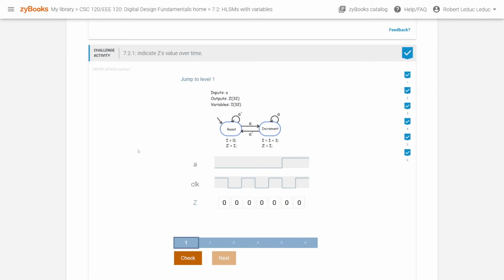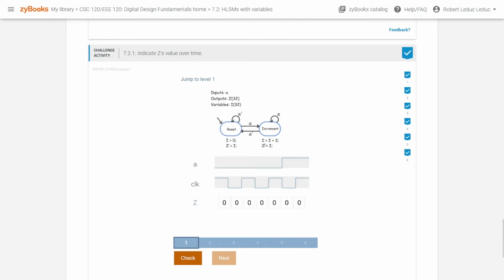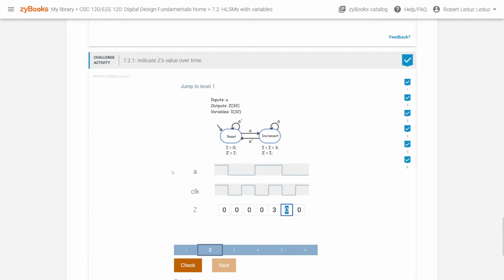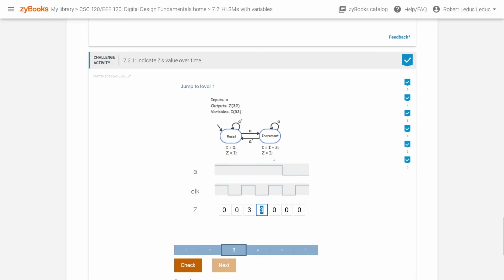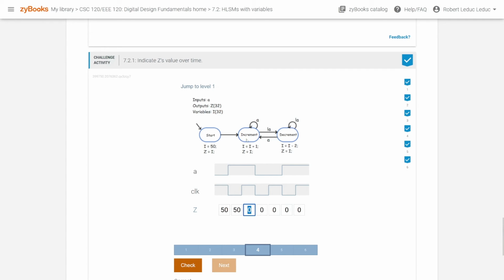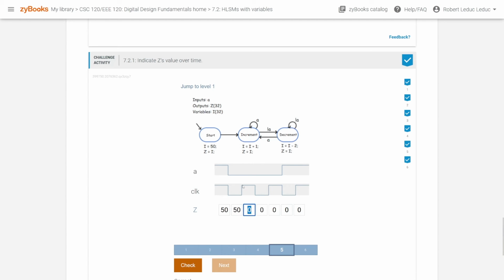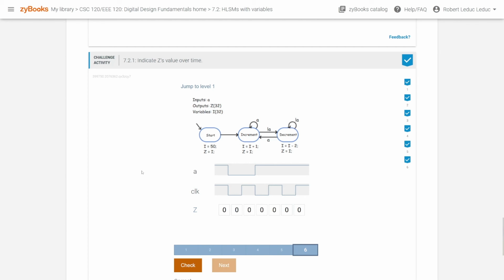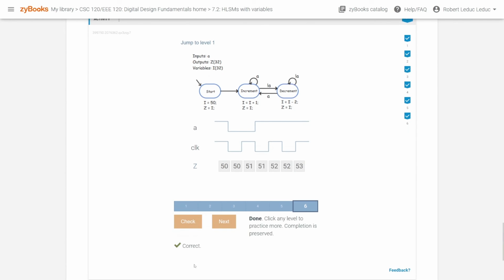CSC120 Challenge Activity 7.2.1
Solution video for Challenge Activity 7.2.1:  HLSMs with Variables